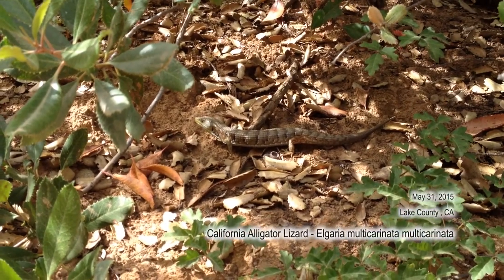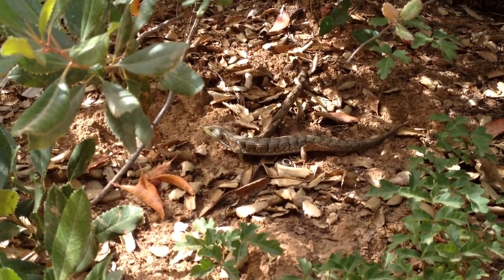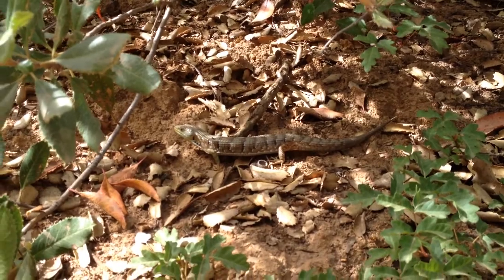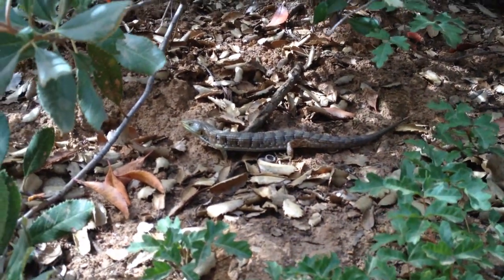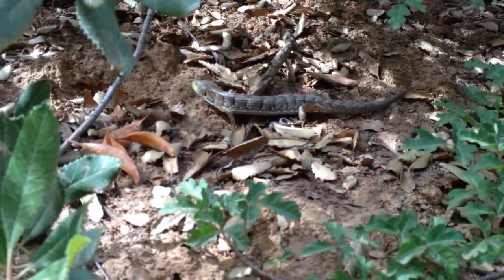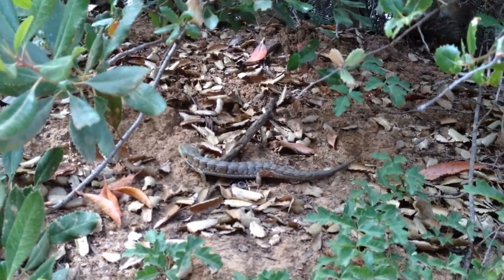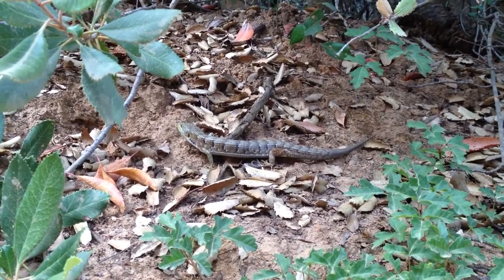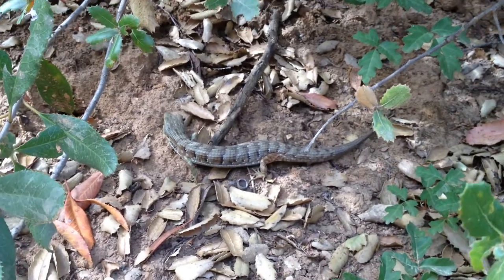Alligator Lizard - California Alligator Lizard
California Alligator Lizard - Elgaria multicarinata multicarinata

Geographical Range
The subspecies Elgaria multicarinata multicarinata is endemic to California, ranging from an area of intergradation with E. m. scincicauda, which extends northeast from Humboldt to Siskiyou counties, south along the coast to Ventura County and San Miguel, Santa Rosa, and Santa Cruz Islands, including the northern central valley east to the Sierras, and the south coast range.

 The species Elgaria multicarinata ranges from southern Washington state mostly west of the Cascades and Sierras, including most of the Channel Islands, into northwestern Baja California, including San Martin and Los Coronados islands, and has been introduced into Las Vegas. (Apparently it is common in casino gardens.)